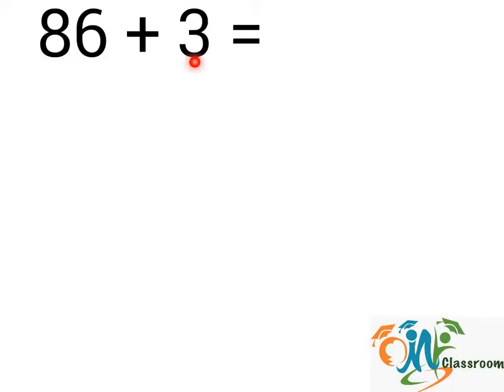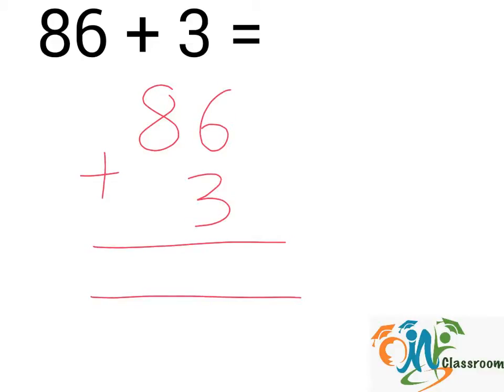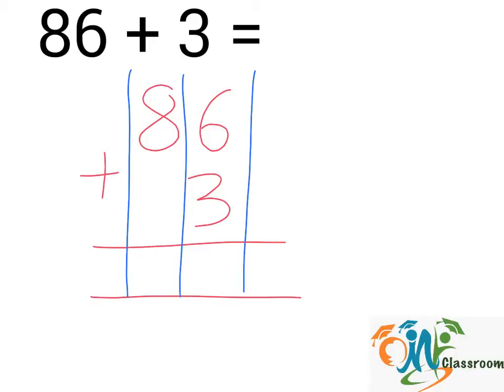86+3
OMY Classroom